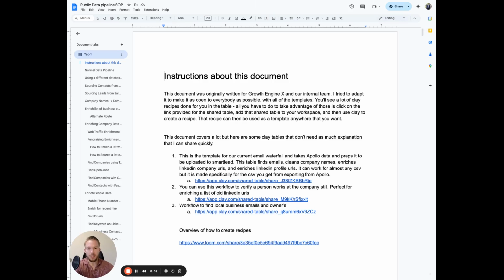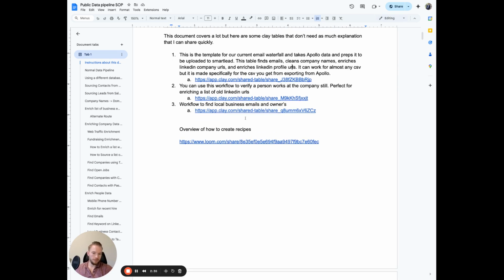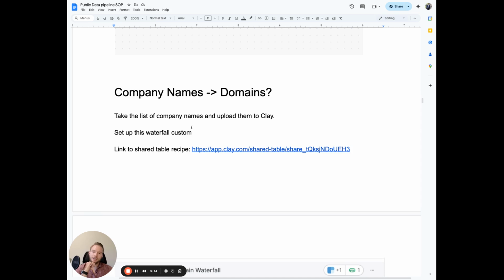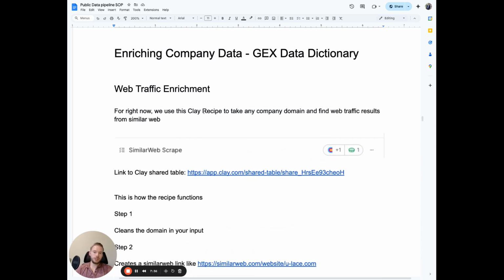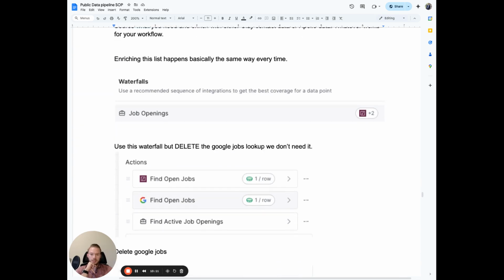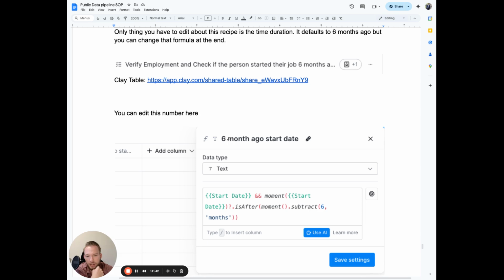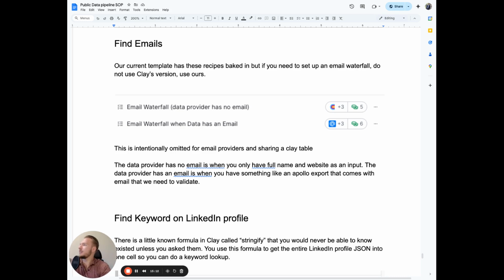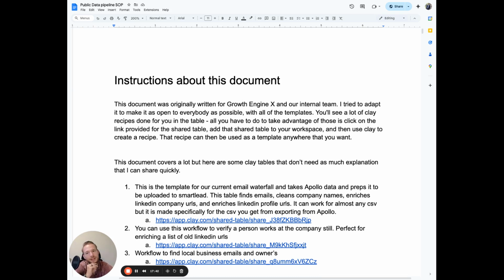Growth Engine X Data Pipeline SOPs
Here's the link to the document I show in the video